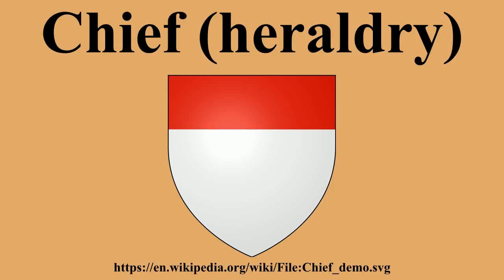Chief (heraldry)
Ad-free videos.

In heraldic blazon, a chief is a charge on a coat of arms that takes the form of a band running horizontally across the top edge of the shield.Writers disagree in how much of the shield's surface is to be covered by the chief, ranging from one-fourth to one-third.The former is more likely if the chief is uncharged, that is, if it does not have other objects placed on it.If charged, the chief is typically wider to allow room for the objects drawn there.

---Image-Copyright-and-Permission---
About the author(s): Ipankonin
---Image-Copyright-and-Permission---